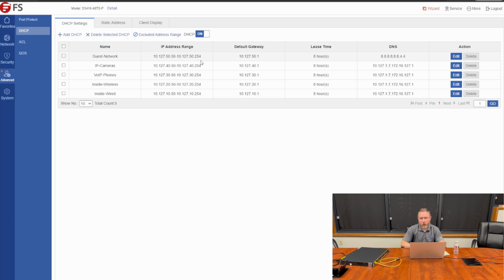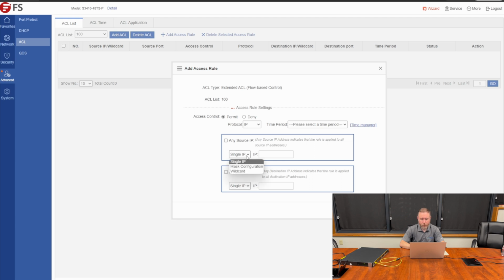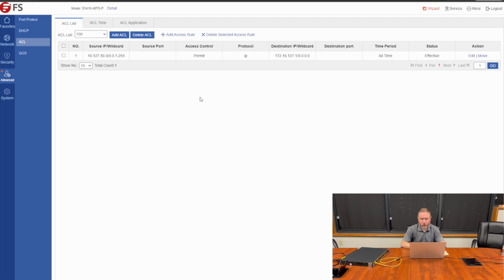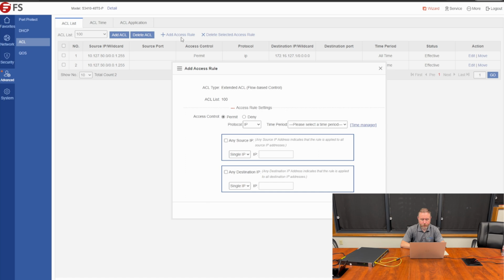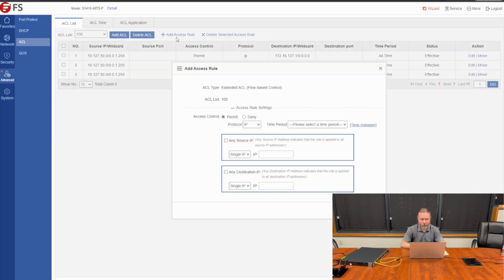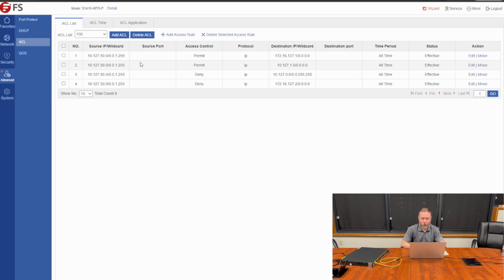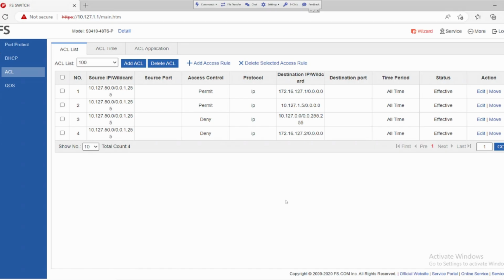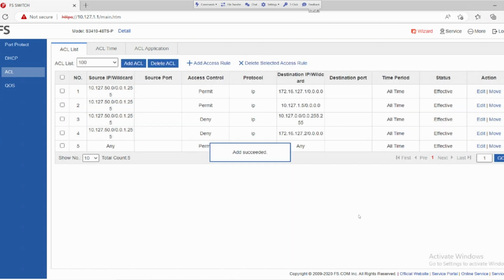Let’s Configure A FS.COM Switch! (Access Control Lists)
Get $100 in free credits to try out Vultr!

In this video, Kevin walks us through creating ACLs or Access Control Lists to restrict our guest network from accessing our corporate network. This is video is the third part of our "How to configure an FS Switch" series. We hope you see value in us walking you through how we set up a typical switch that sits at the edge of your facility. This is a great Ubiquiti Edge Switch alternative if you are needing to deploy a new switch for one of your customers